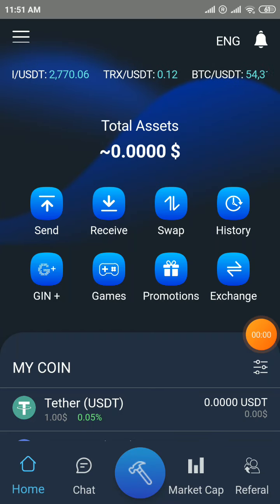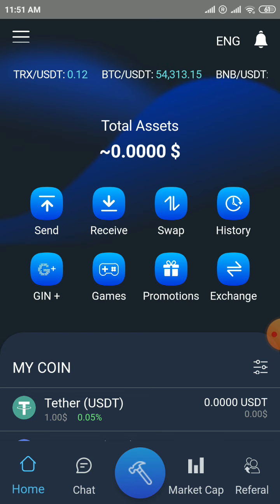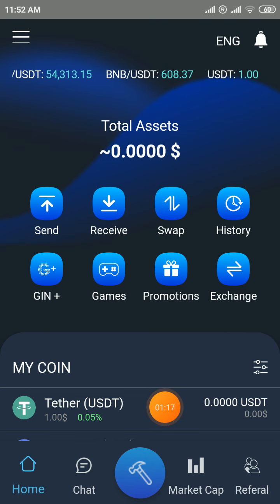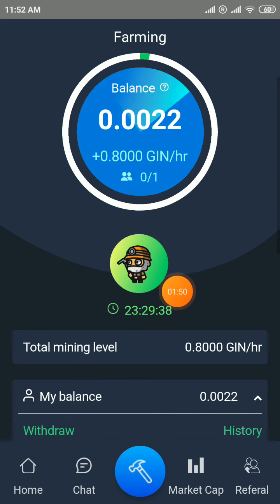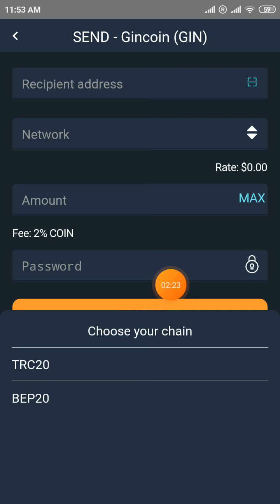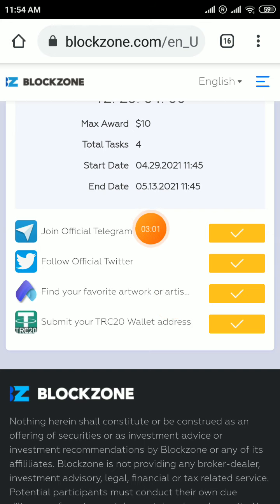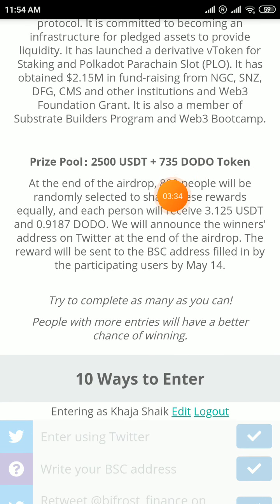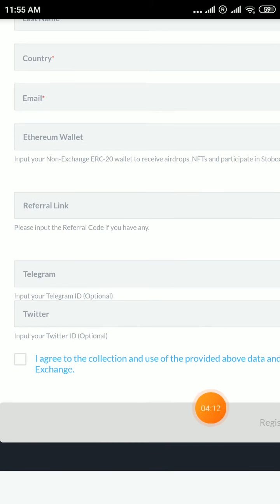Gin wallet $1000 mining app airdrop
1.sperax play mining app latest upgrade version link for new users...

For telegram airdrops,join in my telegram account..